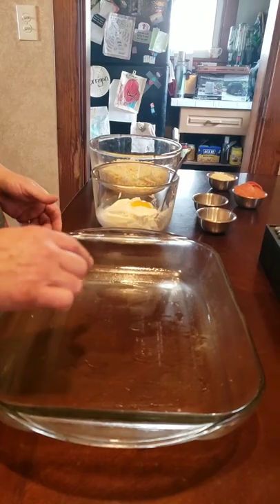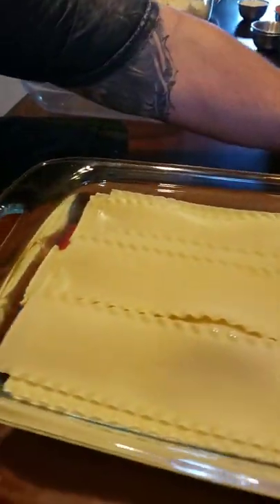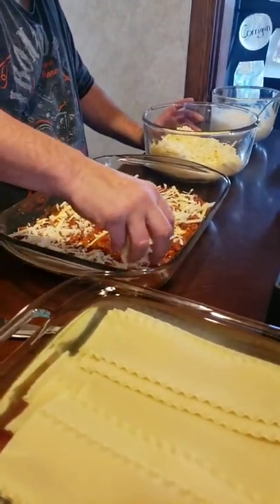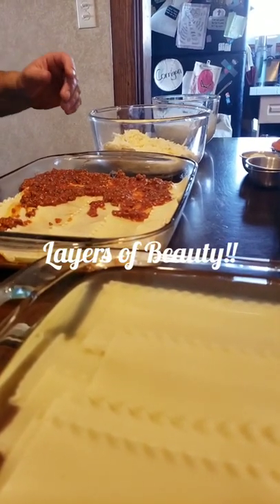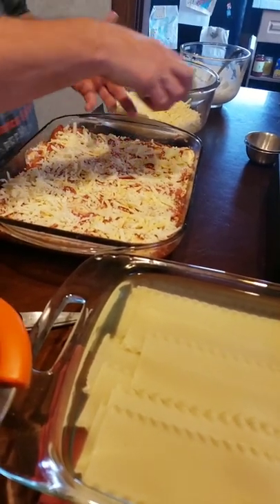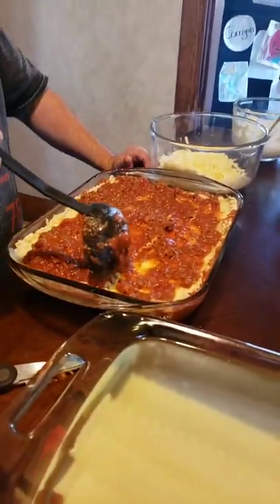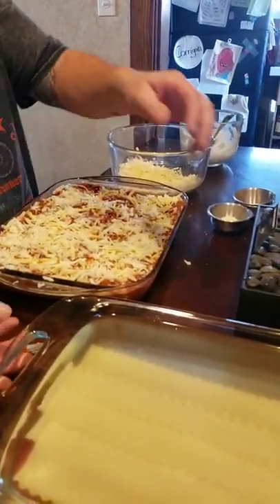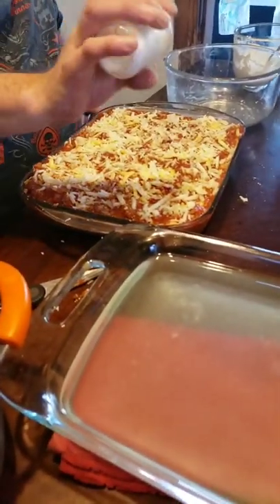Worlds Best Lasagna! Part 2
Cooking with the Reaper your "Heavy Metal Chef"

Ingredients:
1 box lasagna noodles
Meat sauce
12oz mozzarella
6oz smoked Gouda
8 oz parmesan
15 oz ricotta
1/3 c Romano
1/2 tsp salt n pepper
Pinch of nutmeg
Tsp Oregano
Tsp basil
1/2 tsp garlic powder
Tbls Olive oil
20 PC pepperoni
Directions:
Place noodles in a pan ,cover with hottest tap water let soak 10-15 min. Spray another pan with cooking spray and olive oil drizzle on bottom,place a layer of sauce then noodles,layer w meat sauce,cheese salt pepper to taste,another layer of noodles add sauce ,ricotta, pepperoni and cheese,continue noodles and sauce and cheese process until done, bake at 350-375 ° for 45-55 min, removing foil with about 10 mins left to brown the top, remove from oven let cool 10-15 min slice and serve!